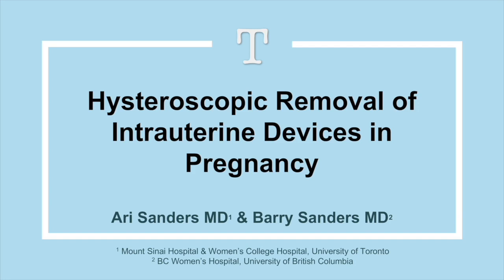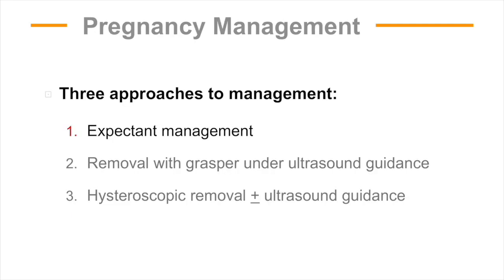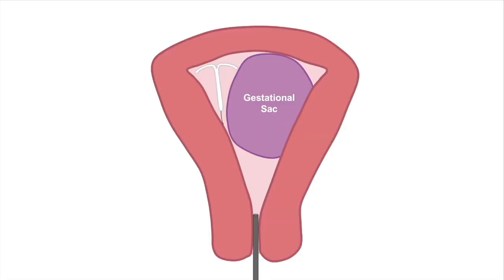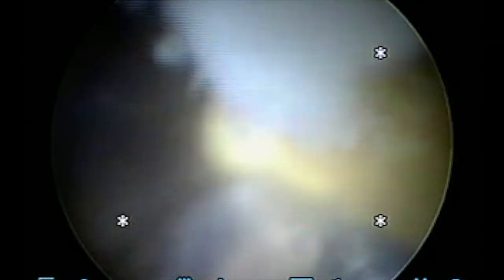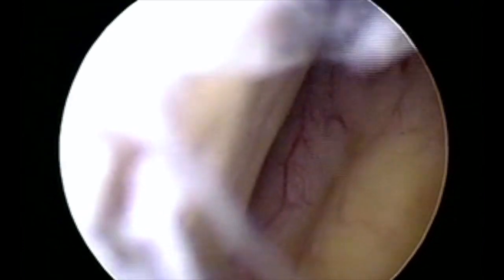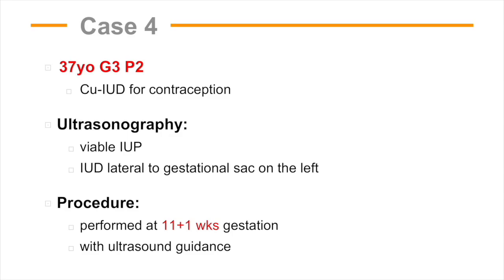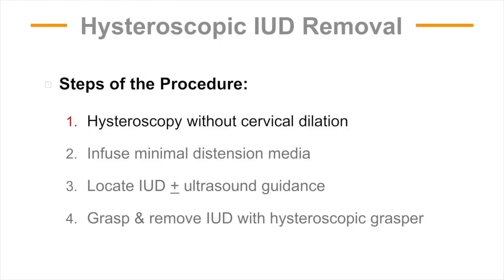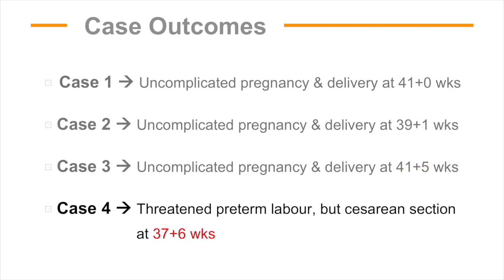Hysteroscopic Removal of Retained Intrauterine Devices in Pregnancy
The video presents a detailed guide on the hysteroscopic removal of intrauterine devices (IUDs) in pregnancy, highlighting the importance of this procedure given the elevated risks of spontaneous abortion and preterm labor associated with retained IUDs. It outlines preoperative planning, surgical techniques using minimal distension media and direct visualization, and post-procedure care, featuring case studies that demonstrate successful pregnancy outcomes following the removal.

Presented By

Dr. Ari Sanders
Dr. Barry Sanders

University of British Columbia, BC Women's & Children's Hospital

Timestamps

(00:06) Background Information
(00:42) WHO Recommendation
(00:56) Pregnancy Management
(01:16) Hysteroscopic IUD Removal
(02:07 - 04:09) Case 1, 2, 3, 4: Procedure Video
(06:09) Hysteroscopic IUD Removal
(06:40) Case Outcomes

The video presents a comprehensive overview of the hysteroscopic removal of intrauterine devices (IUDs) during pregnancy, an essential procedure given the increased risks of adverse outcomes such as spontaneous abortion and preterm labor associated with retained IUDs. The World Health Organization advises early removal of visible IUDs to enhance pregnancy outcomes, with alternatives discussed for cases where IUD strings are not retrievable. The video details the preparation, including preoperative planning and informed consent, and describes the surgical steps involved in removing the IUD using minimal distension media and hysteroscopic visualization, often aided by ultrasound.

Four case studies are presented to illustrate the procedure, emphasizing the importance of gentle technique to avoid disrupting the gestational sac and ensuring successful removal on the first attempt. Each case highlights different aspects of the procedure, such as dealing with intrauterine mucus and the precise navigation of the hysteroscope to avoid harming the gestational sac. Post-procedure care involves confirming viability, same-day discharge, and follow-up to ensure continued healthy pregnancy, which underscores the procedure's overall safety and effectiveness.

Overall, the presentation not only provides technical insights into the procedure but also reassures both medical professionals and patients about its safety when carried out with appropriate care and expertise. The successful outcomes, including term deliveries and the management of threatened preterm labor, demonstrate the procedure's efficacy in maintaining pregnancy health despite the initial complication of a retained IUD.